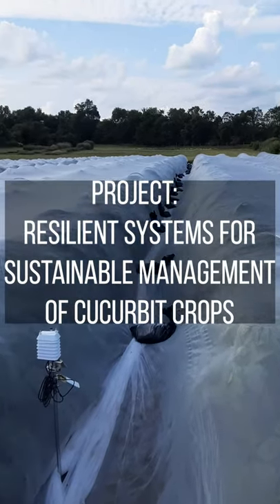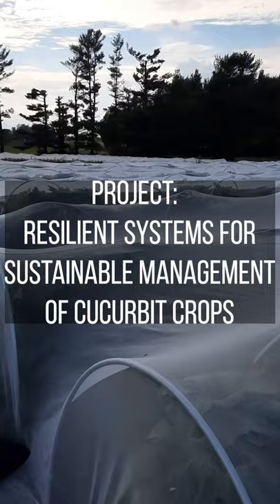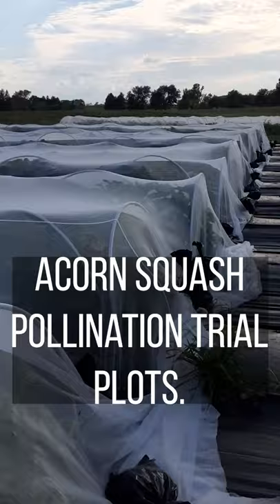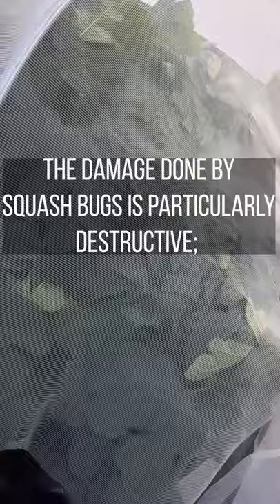IPM Shorts: SQUASH BUGS are EATING THROUGH THE NET! (THEY ARE EATING THROUGH THE NET!) IPM